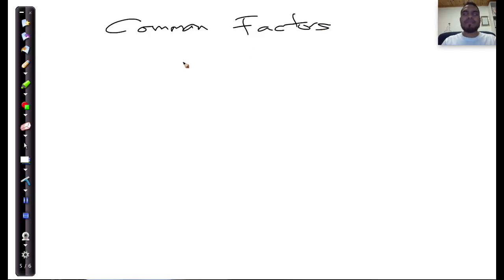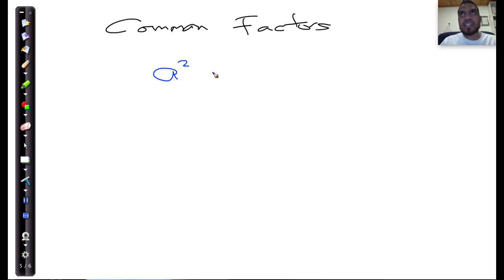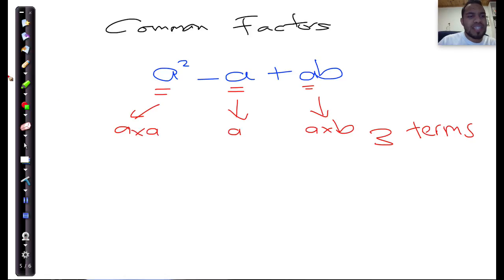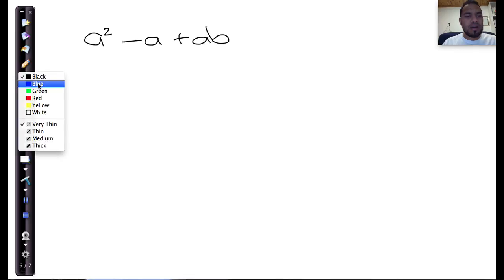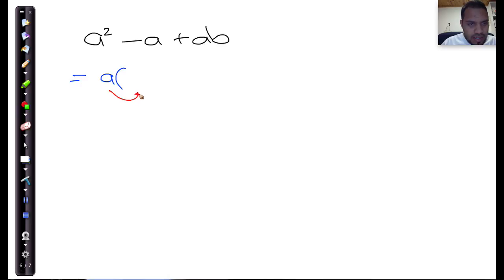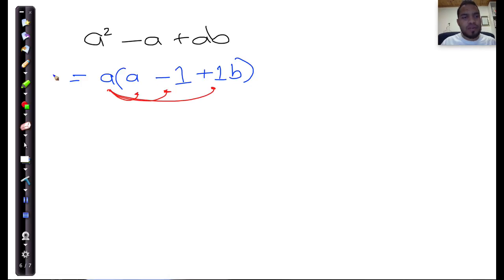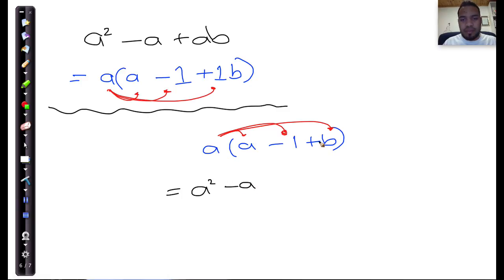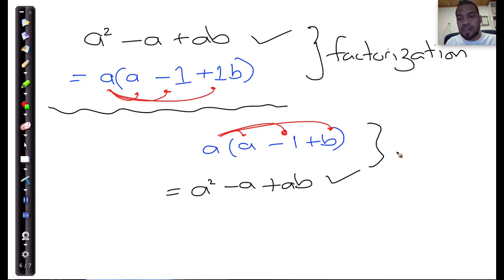03 The common factor example 4